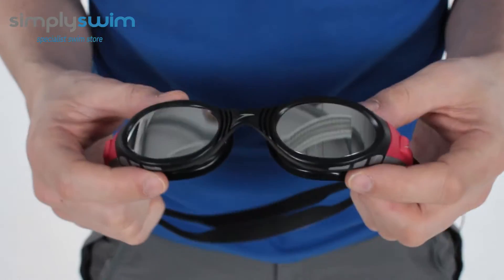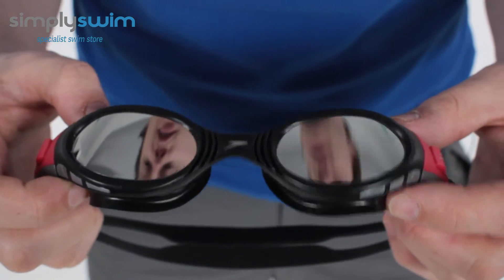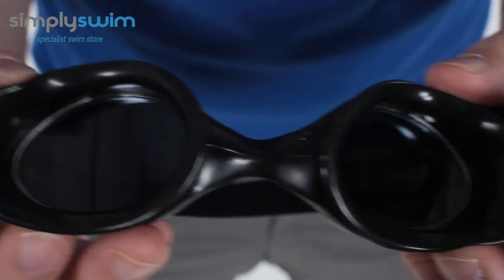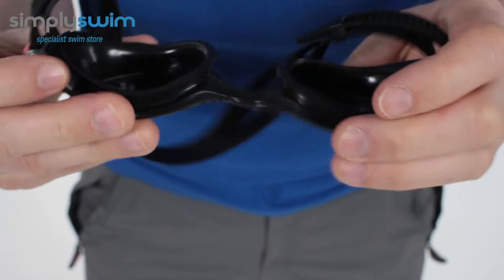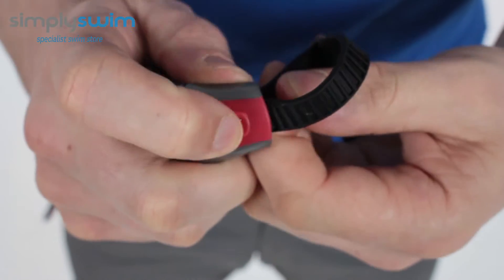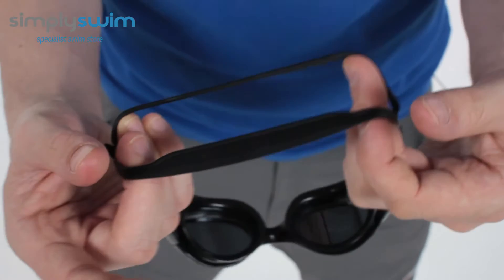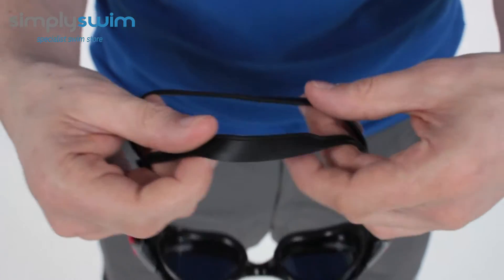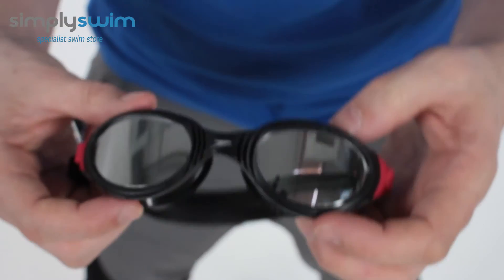Speedo Futura Biofuse Mirror Goggle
The Speedo Futura Biofuse Mirror Goggle is a soft and flexible swimming goggle that offers fantastic comfort and will adapt to the face with a super soft seal. The lenses give a 180 degrees peripheral view to help minimise head movement when looking to the side and the anti fog technology means that your vision will remain crystal clear from the start to the finish of your swim. This is a great goggle that can be used for longer swims thanks to its super comfort.

FEATURES

Anti fog performance
Anti glare
Soft seals for comfort
Peripheral vision
Easily adjustable
UV protection
Comes with free storage pouch

SPECIFICATION

Lens: CP (Cellulose Proprionate)
Seal: SEBS (Styrene ethylene/butylene-styrene)
Frame: PP (Polypropylene)
Strap: Silicone